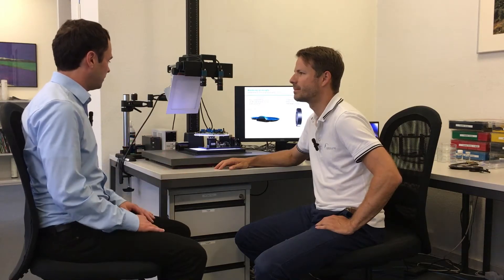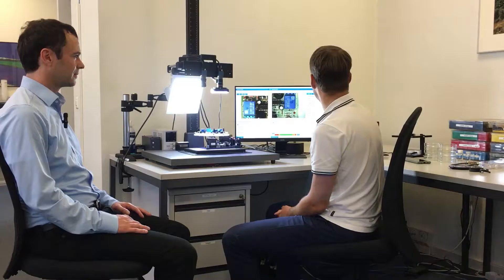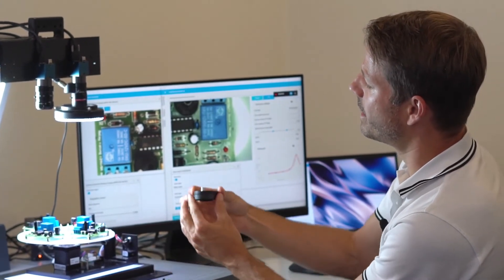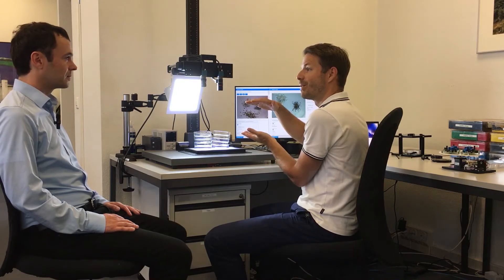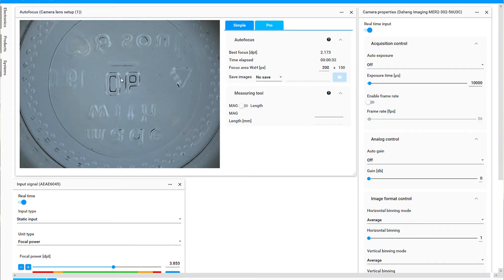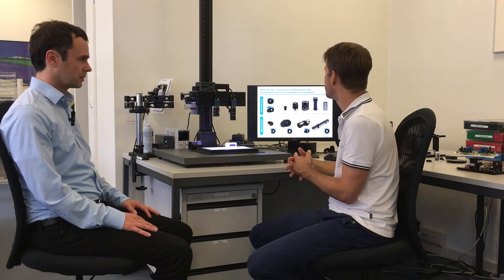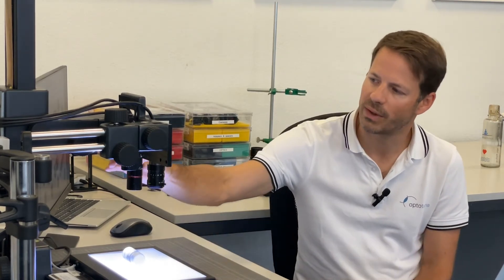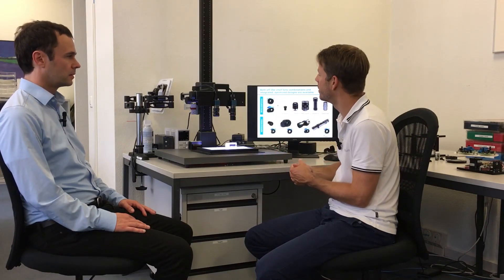How Liquid Lenses Work - Application Cases for Machine Vision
Mark Ventura of Optotune explains how liquid lenses work and gives application examples. He also touches on the possibilities of combination of liquid lenses with Kowa lenses.

Kowa is a Japanese company that designs and manufactures machine vision and CCTV lenses for a wide range of applications. Our industrial lenses are synonymous with superior optical excellence and innovation. Discuss your next project with our optical experts!